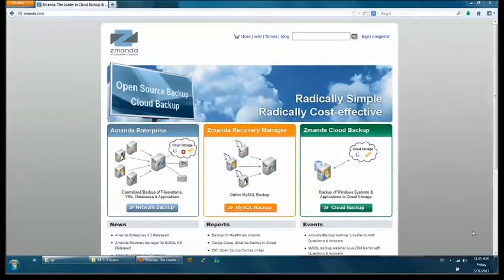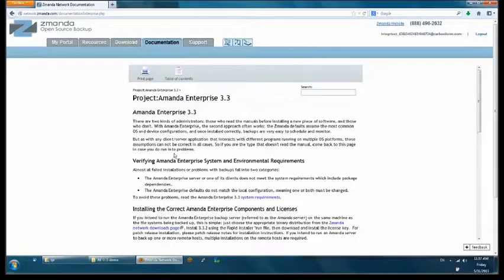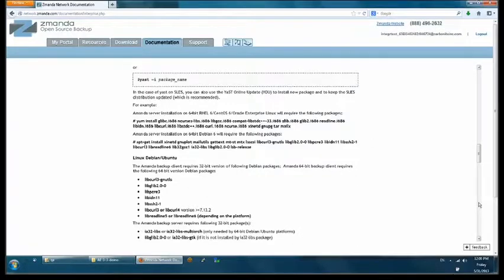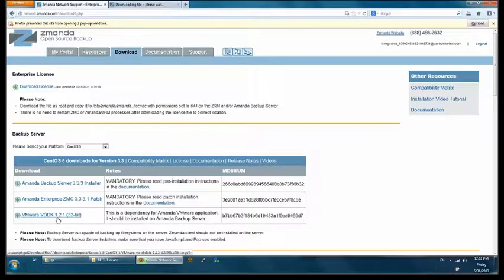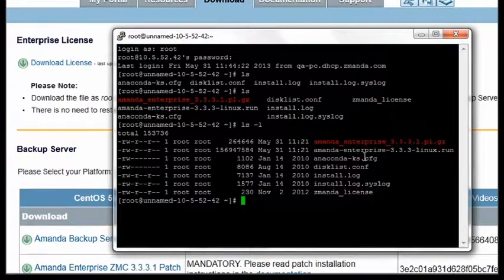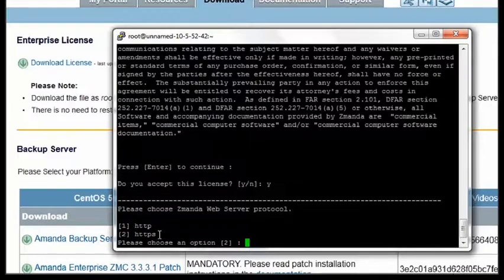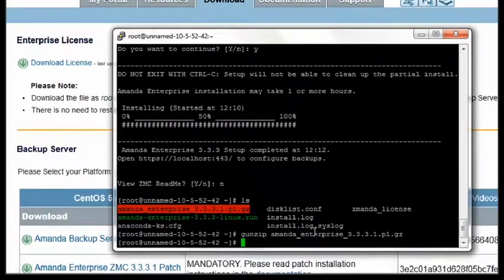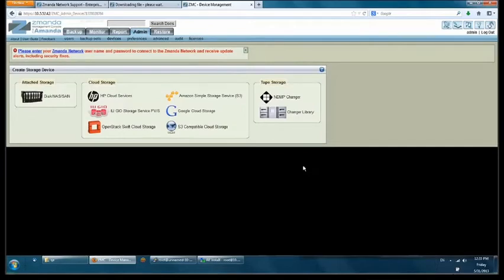Amanda Enterprise Download and Installation Demo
This demo will be going over how to install Amanda Enterprise on a Linux or Solaris server.